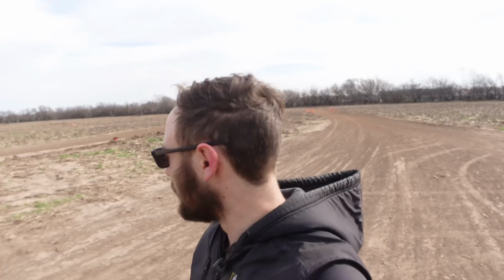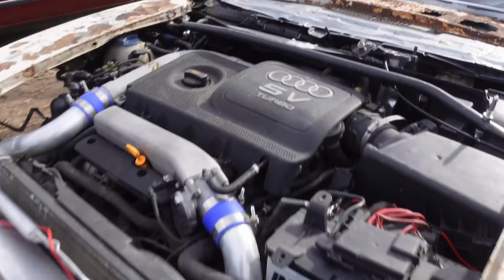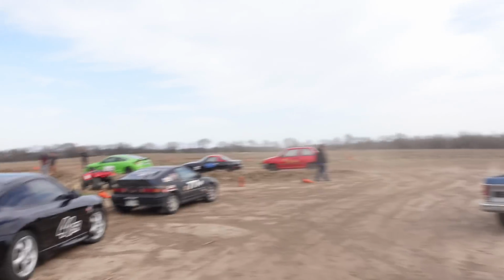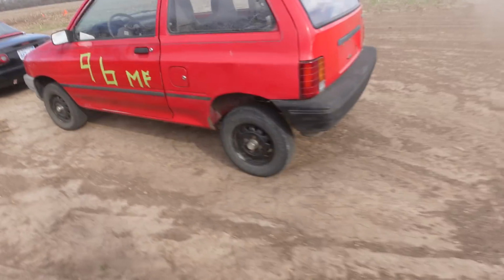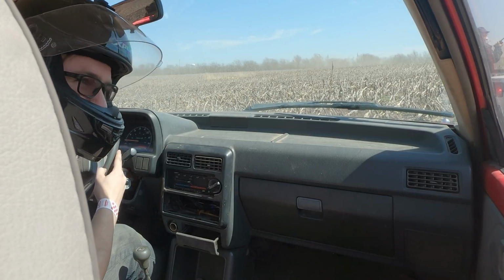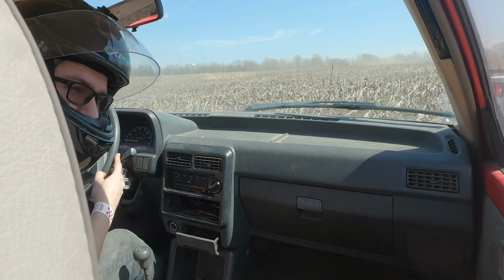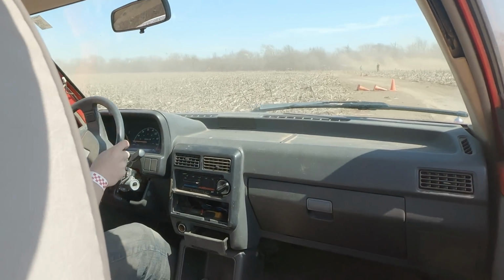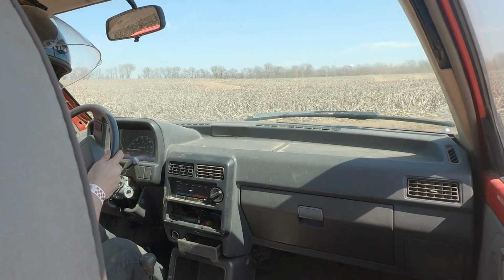$300 Ford goes RALLYCROSSING! (AND BREAKS)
To the surprise of NOBODY...